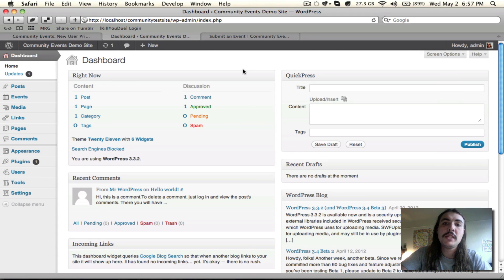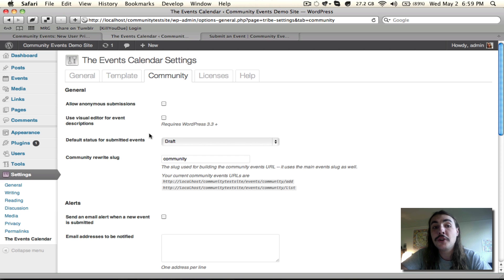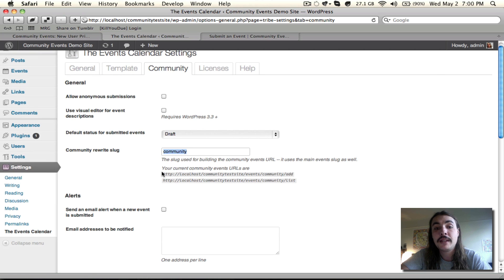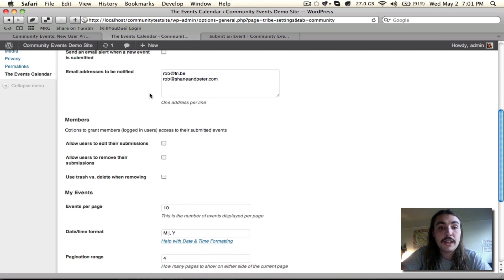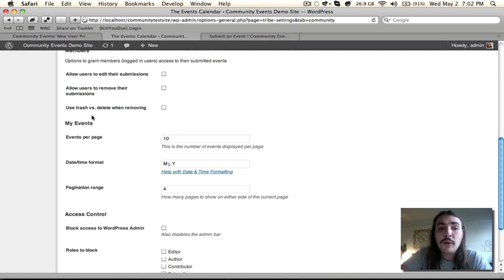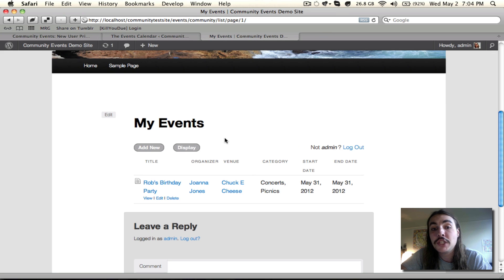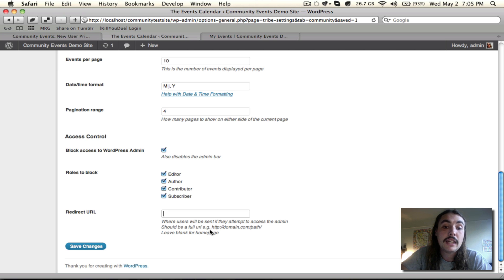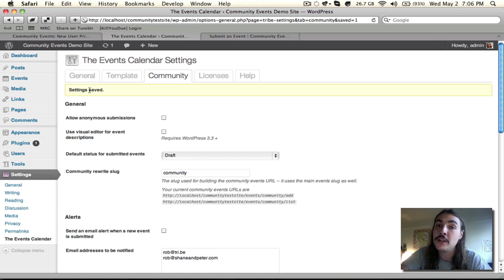Community Events: Reviewing the Settings Panel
If you're curious what Community settings site administrators have control over, this is the screencast for you.